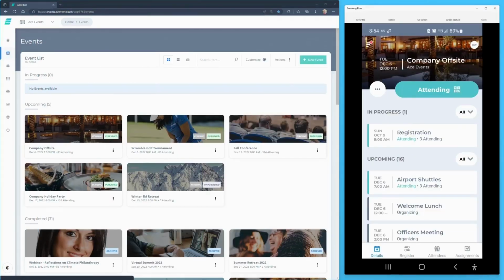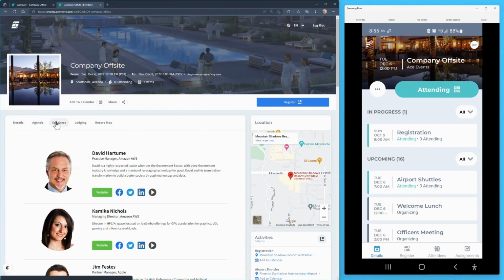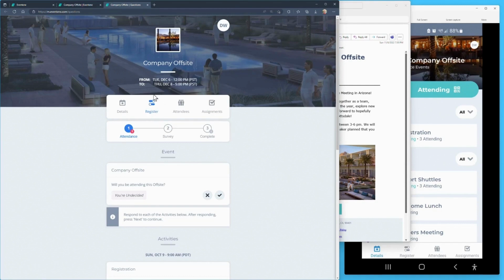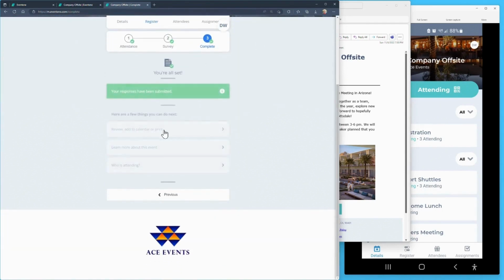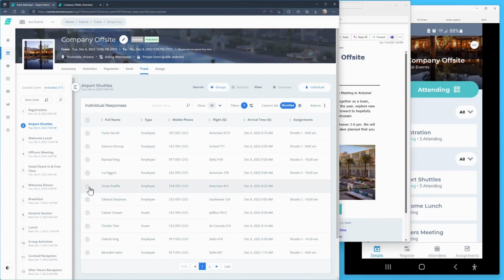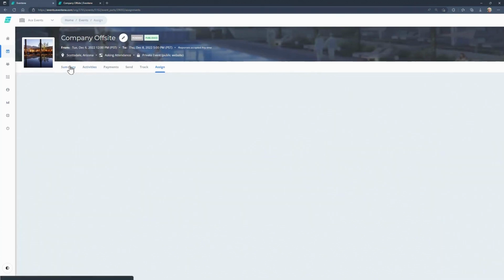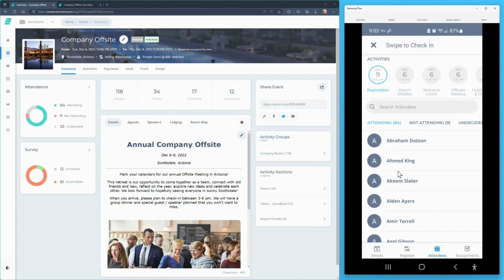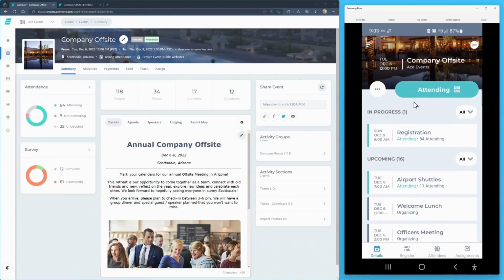Tech Demo: Eventene - Event Tech Live London 2022